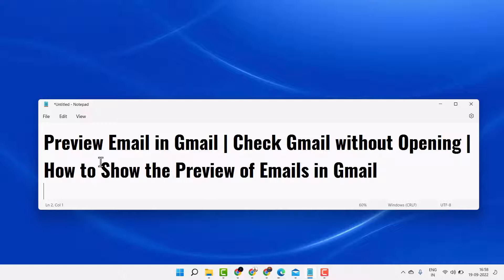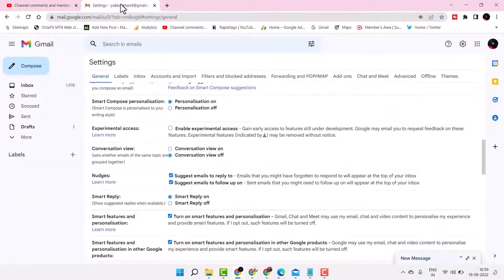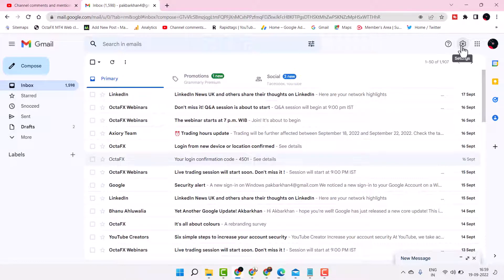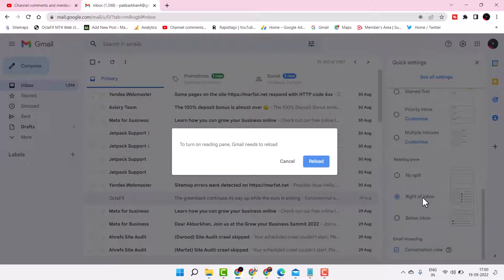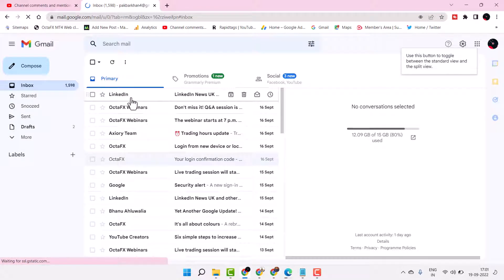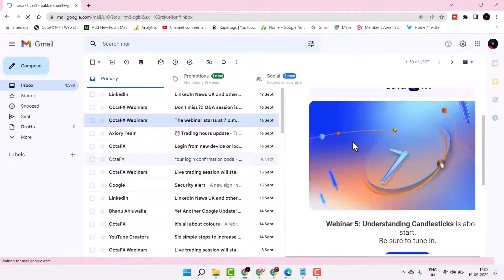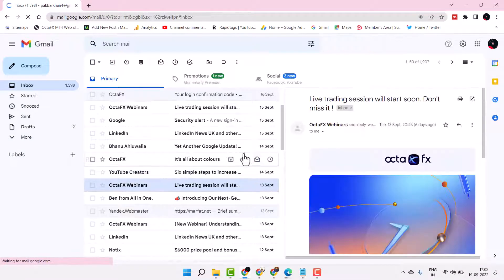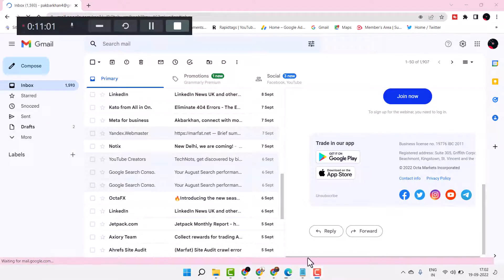Preview Email in Gmail | Check Gmail without Opening | How to Show the Preview of Emails in Gmail